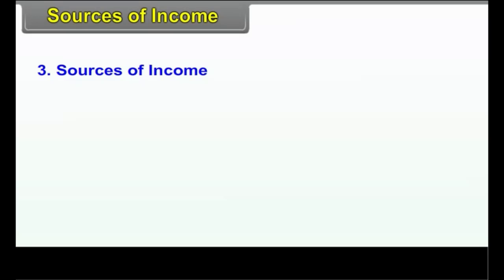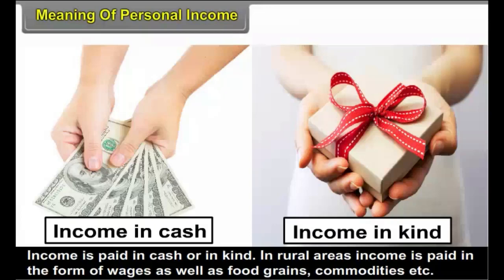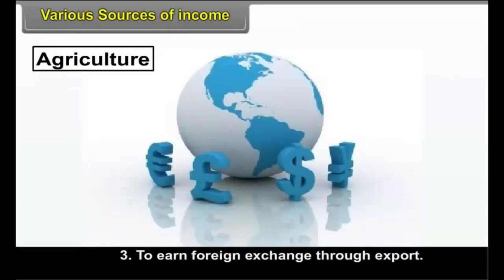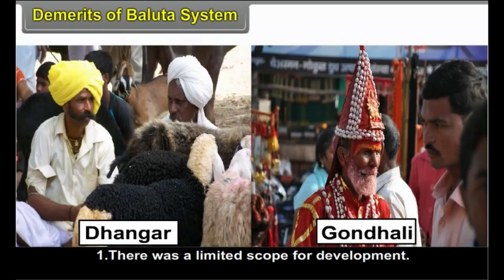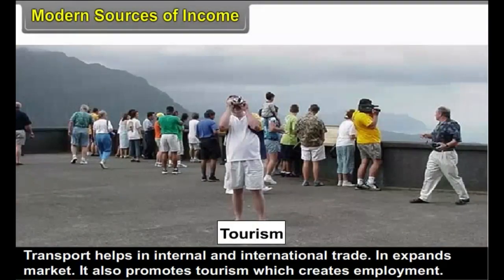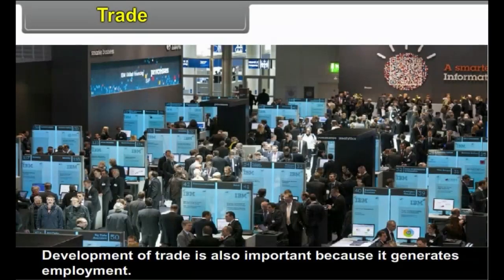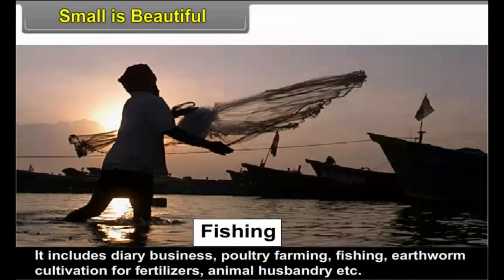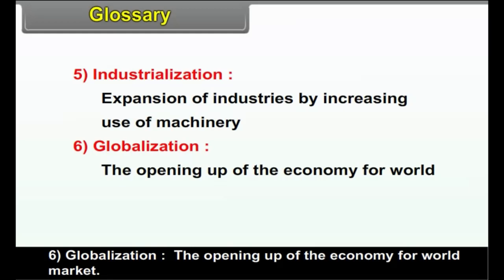Poverty as a Challenge